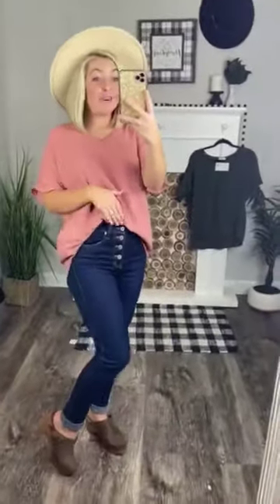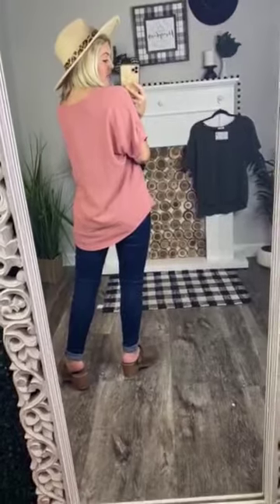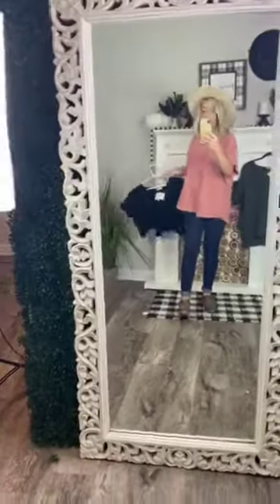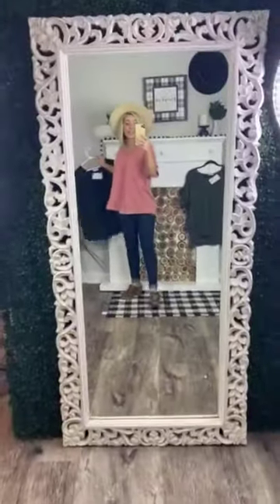Pick of the Patch Top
This Entro top is a PERFECT layering piece, or snatch it up if you live in a warmer climate to wear on it's own! Available in three gorgeous colors and in sizes small through 2x, we guarantee you'll find tons of uses for this flattering basic top.  The fit is true to size with a generous fit.